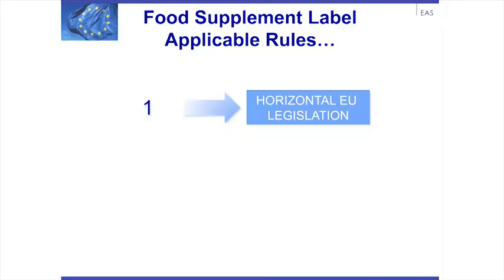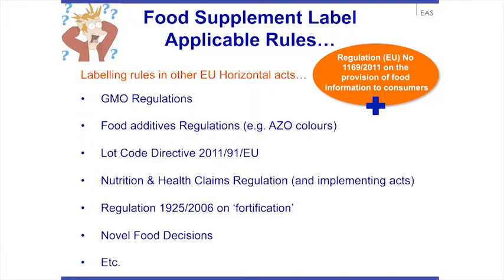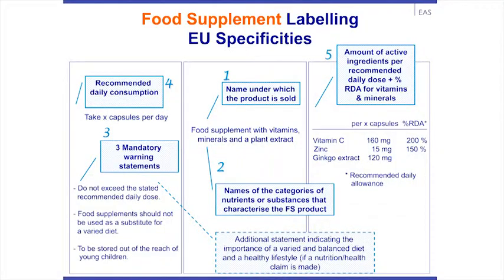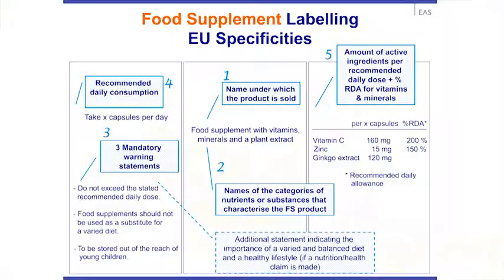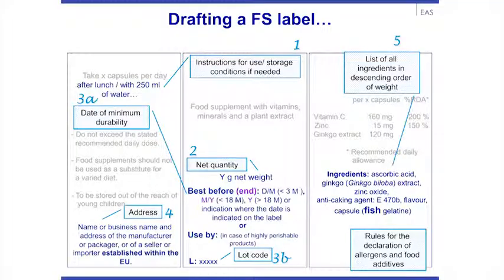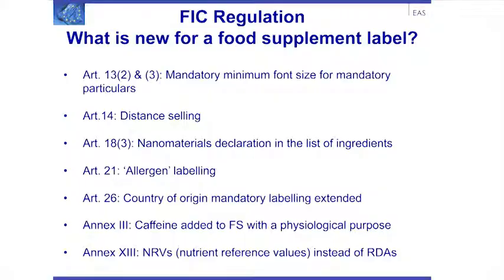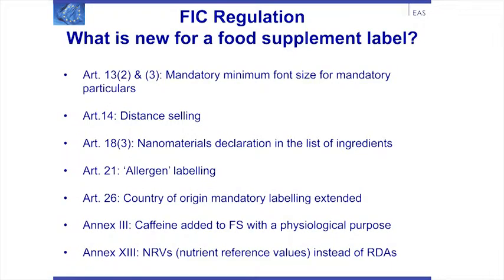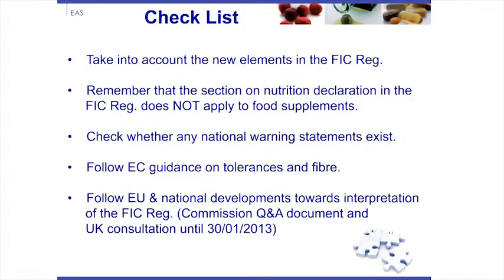National approaches: Vitamin/Mineral Levels, Botanicals and Other Substances in Food Supplements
Hi Europe, Ni & NuW 2012 - Seminar at the Industry Insights Theatre:
National approaches: Vitamin/Mineral Levels, Botanicals and Other Substances in Food Supplements by Elodie Lebastard
(EAS Europe)

Access the world's leading food and beverage professionals through live events, publications, extensive database, digital solutions and high-level conferences.